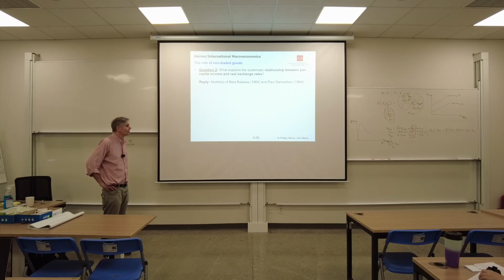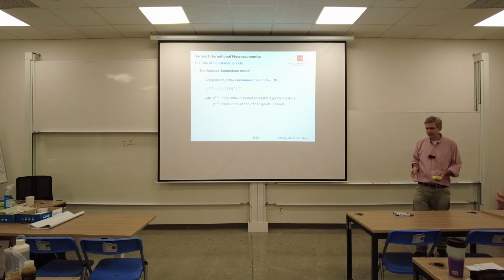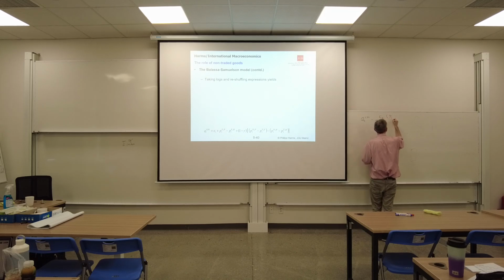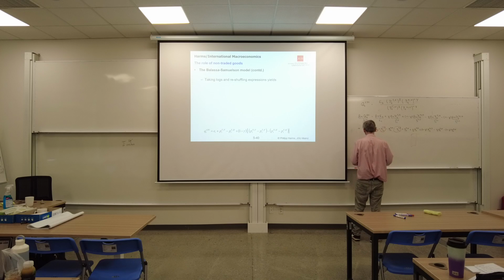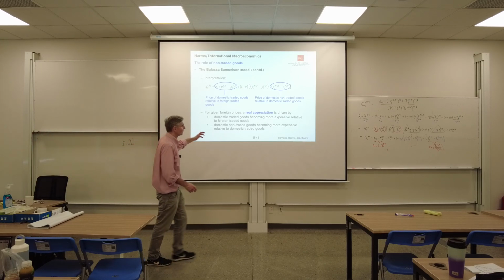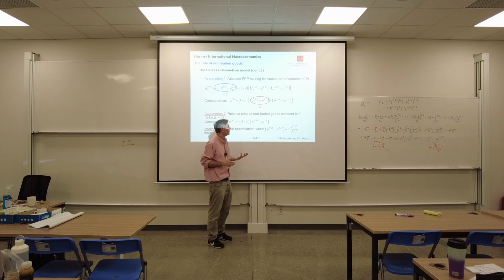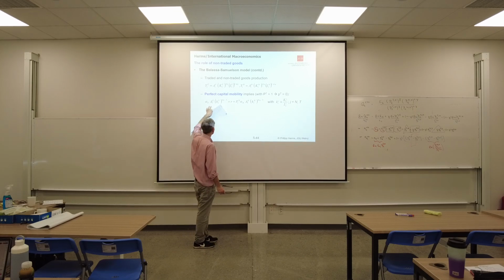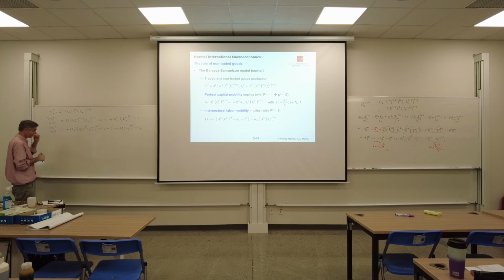ATIM_Day 6 pt 4/12